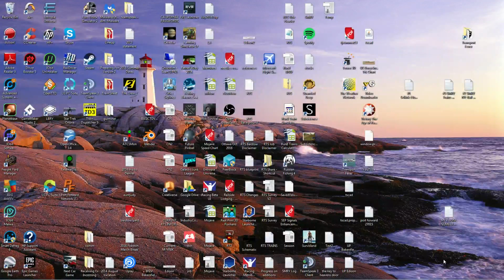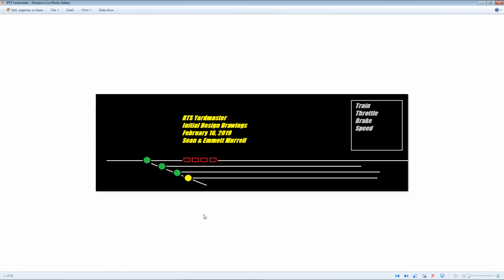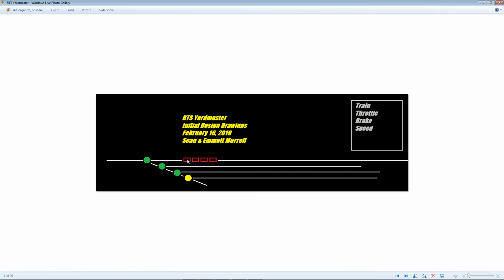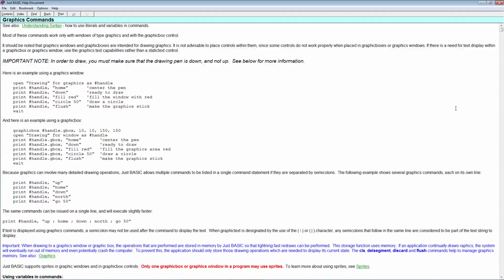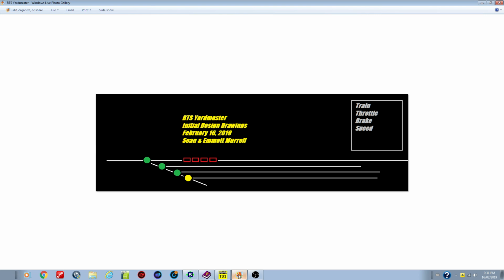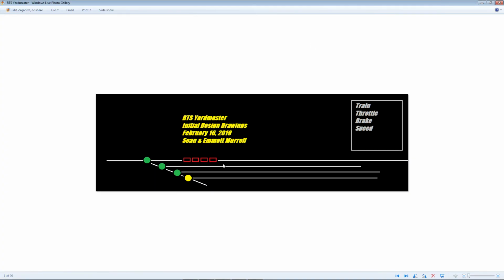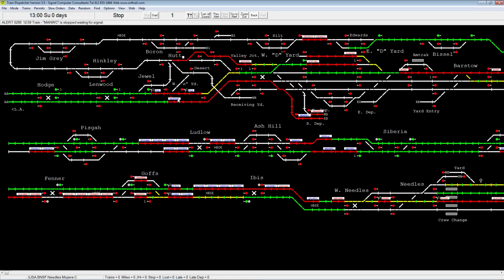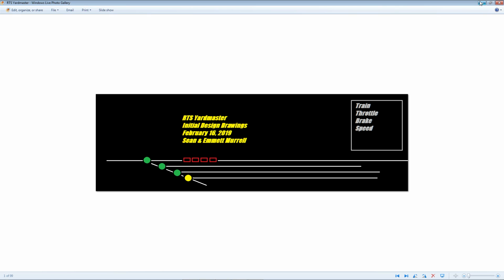02/16/19 RTS Yardmaster - Difficulty Choosing The Game Engine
I may stick with Just Basic but we were looking at Game Maker Studio Pro 2.  The issue is the later is very powerful, but too powerful for what we need.  Just Basic takes more time.  Which leads me back to having a less animated display.